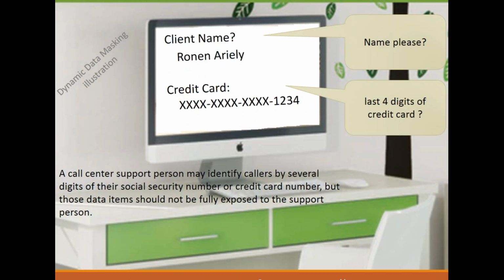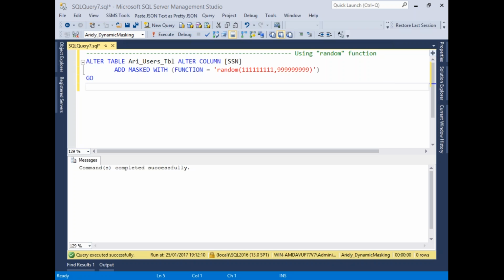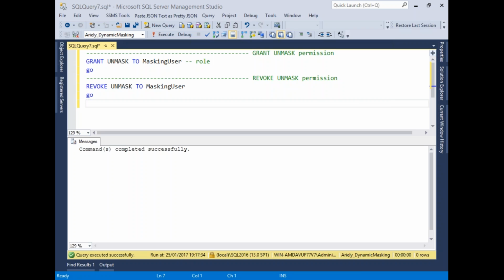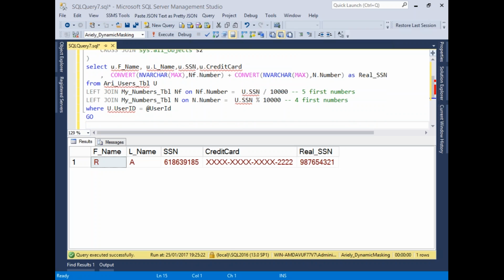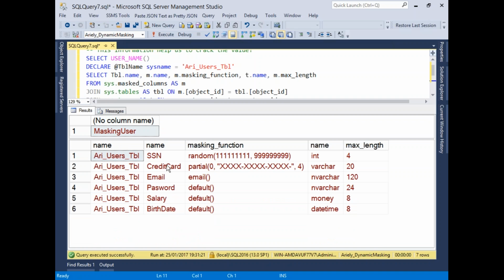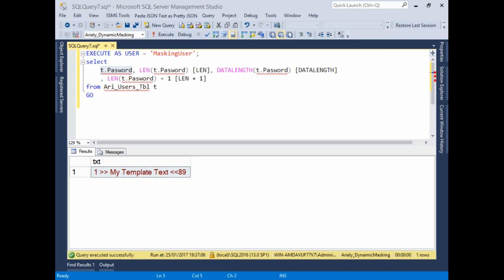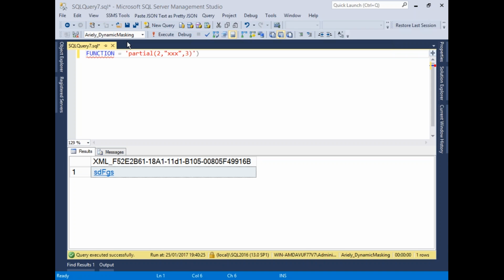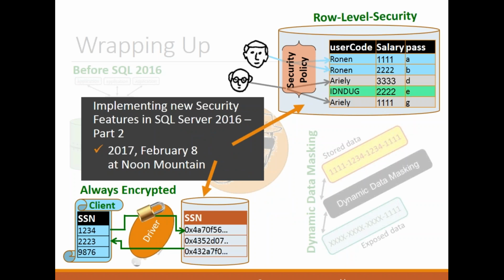Implementing and cracking new Security Features in SQL Server 2016, Part 1